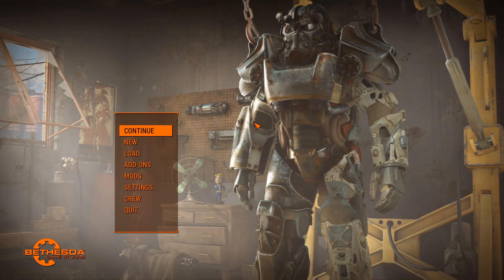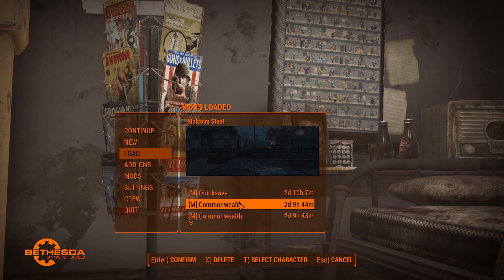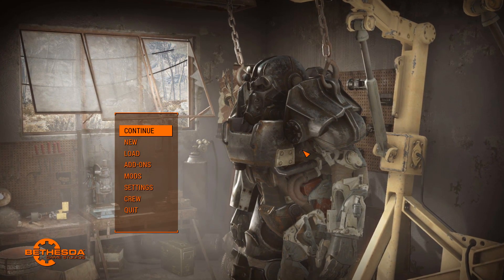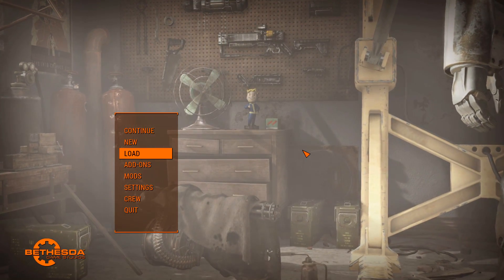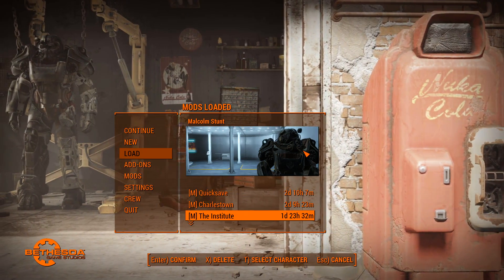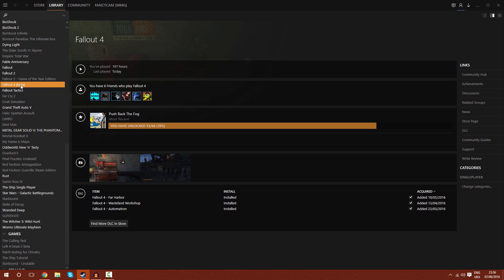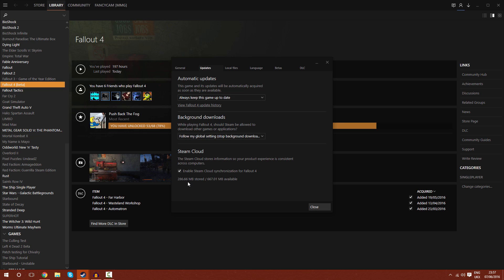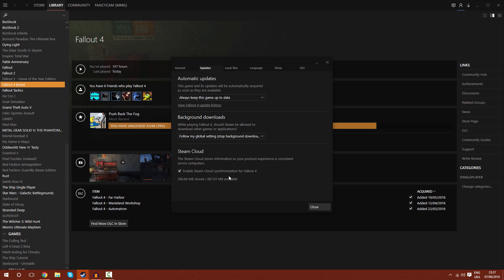Fallout 4 Load Screen Crash | Tutorial Fix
Bringing you another MMG Tutorial, Fancycam guides you through fixing a common bug in Fallout 4 whereby 'Steam Cloud Saving' results in an immediate crash to desktop when attempting to load into a Fallout 4 save.

This tutorial is specifically for the PC version of the game - however, similar logic may be applied to fix the bug on console versions of the game.